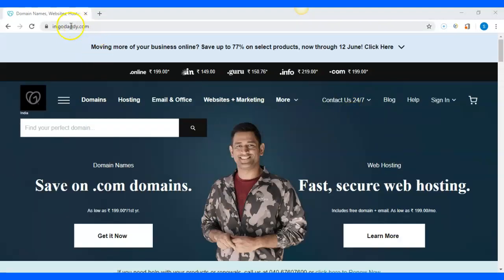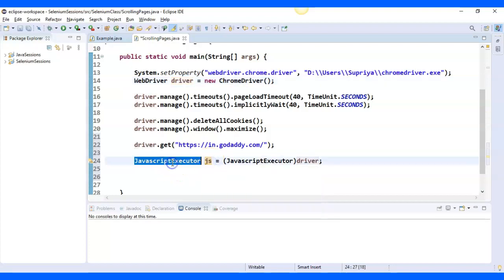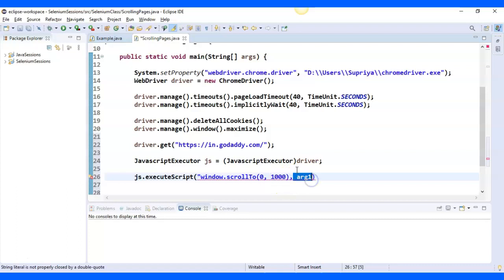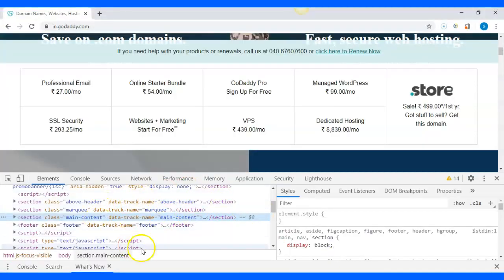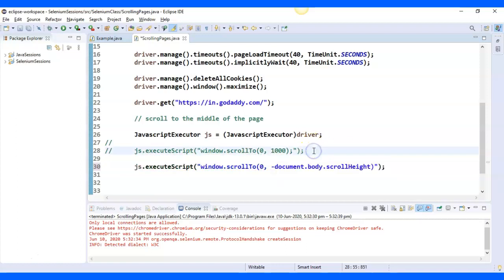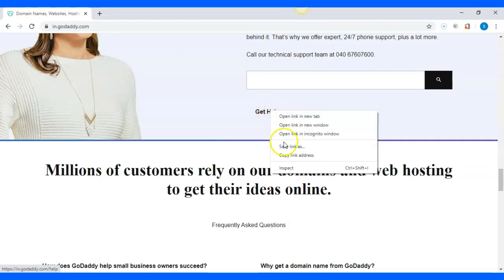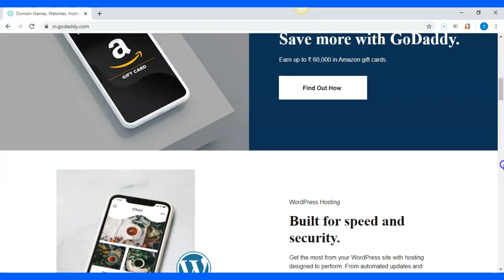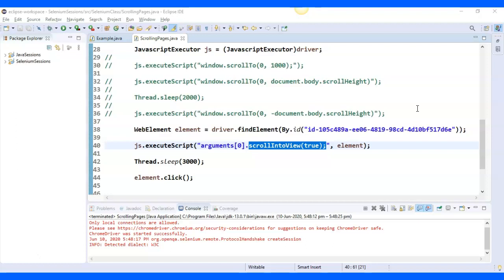Scrolling of WebPages in Selenium Webdriver